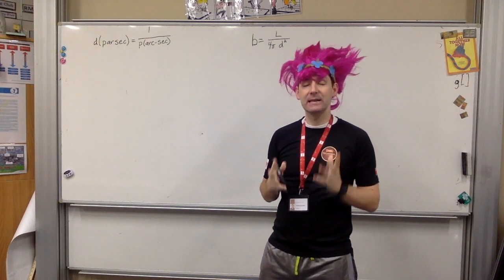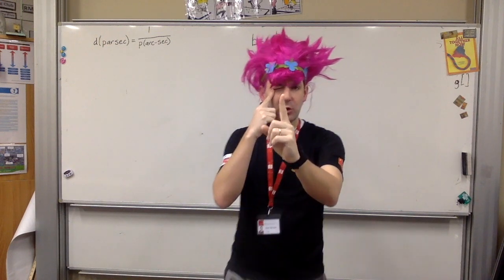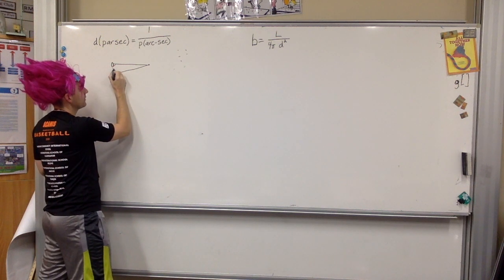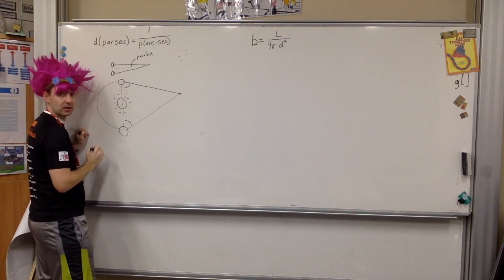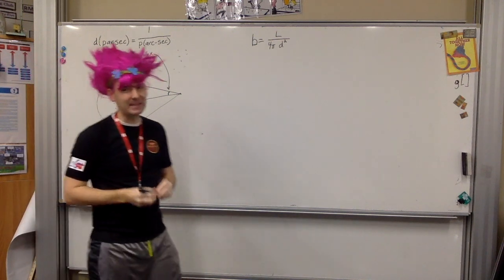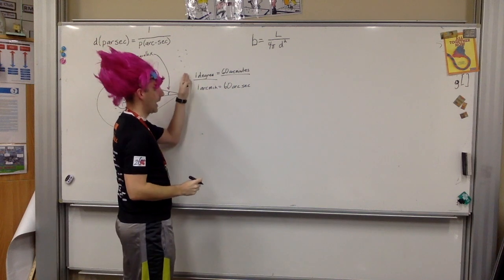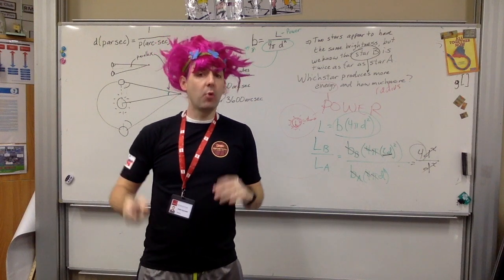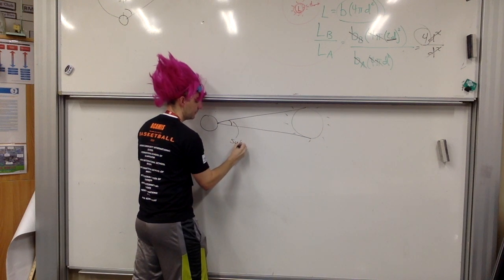Parallax and Subtended Angle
This video was created to help IB Physics students understand the theory behind the parallax angle as well as the subtended angle as used in astrophysics.